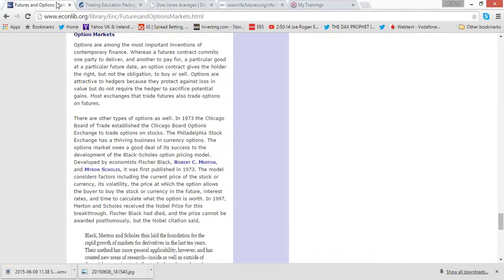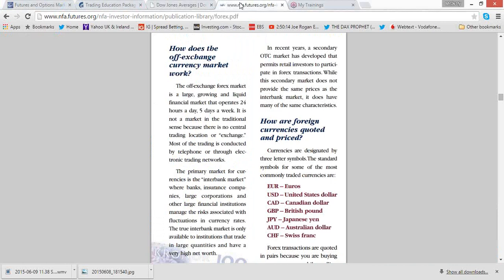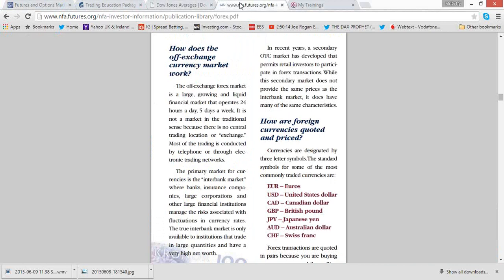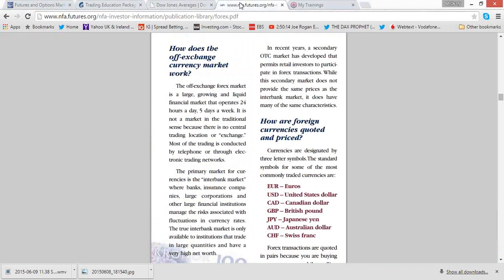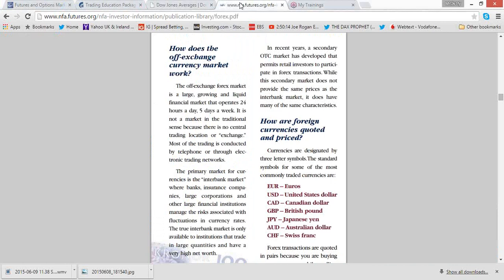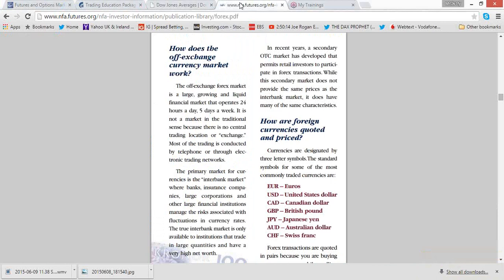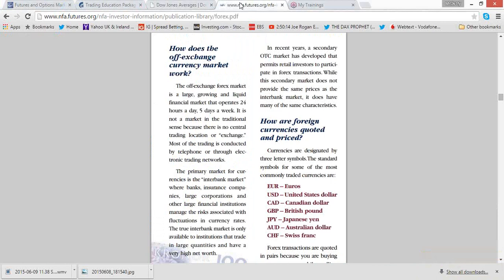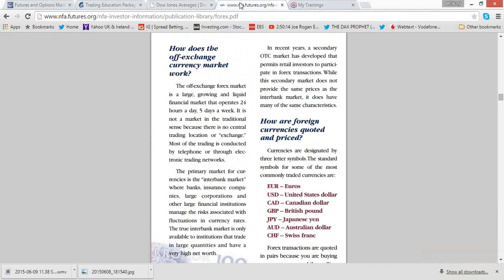Introduction To forex trading